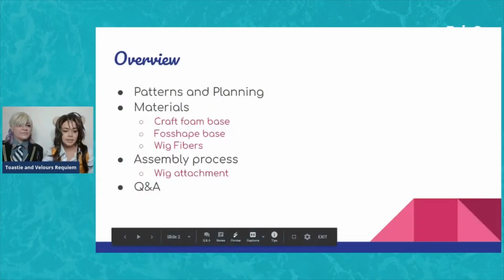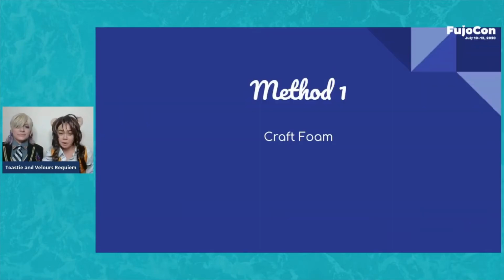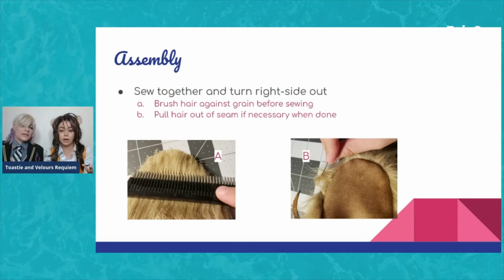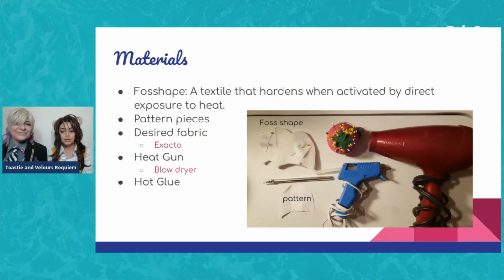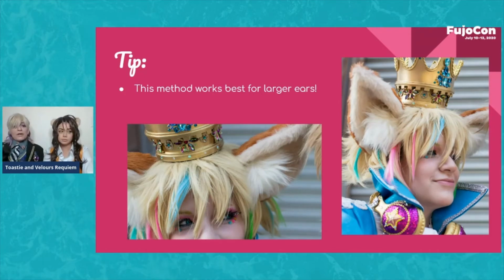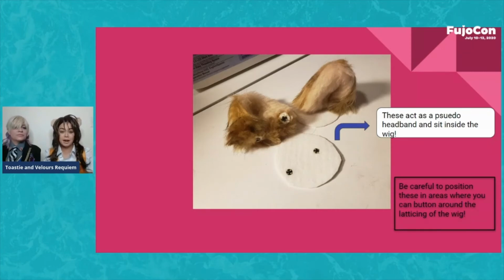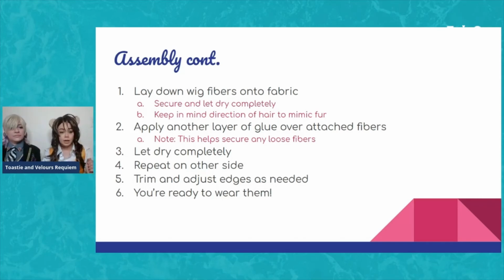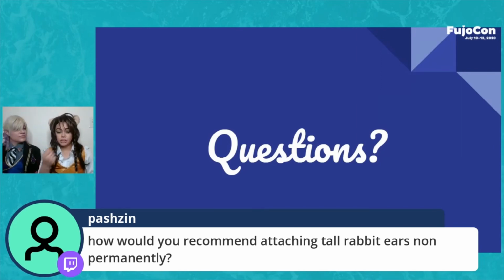Lend Me an Ear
So you want to cosplay a cat boy? Or maybe even some other furry-eared variant of a character? This panel will feature a few simple tips and tricks for the making of as well as the application of furred ears.

Presented by Toastie, July 11, 2020.